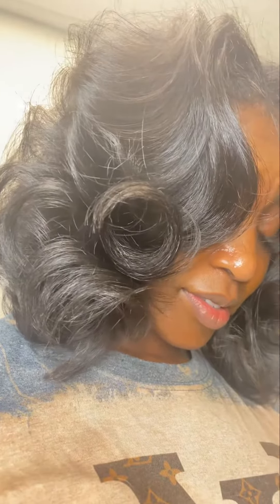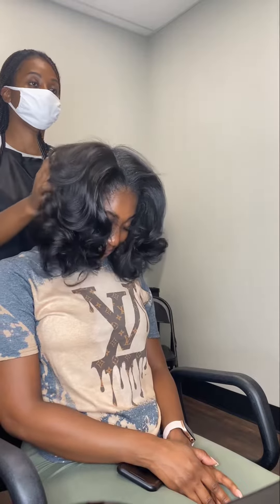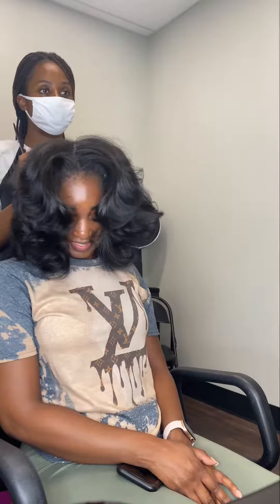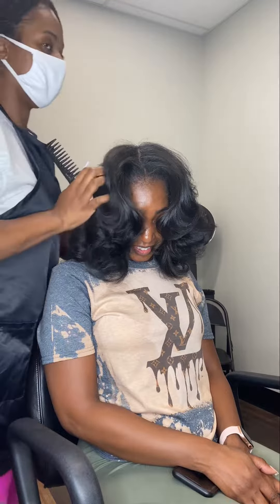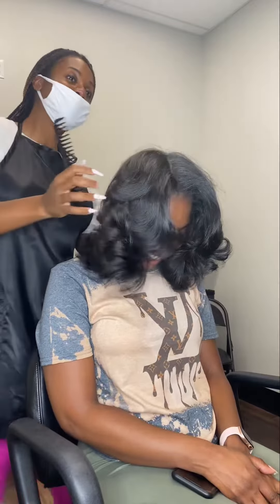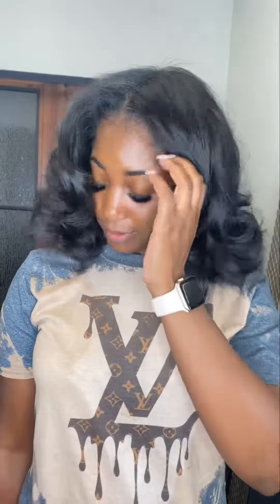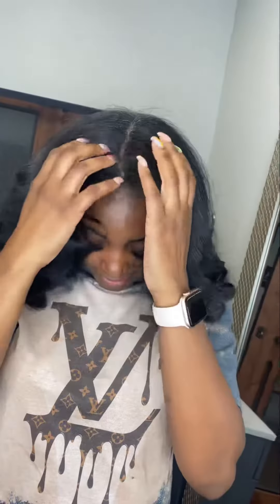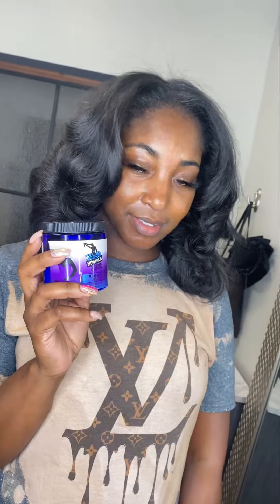Hair makeover in less that 3 min ‼️‼️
SHOP MY PRODUCT LINE !!

Silk press mastery class
Marketing Content

My favorite tools and must haves !!